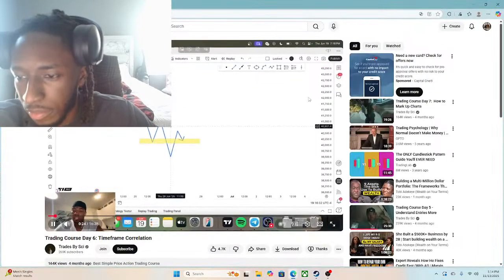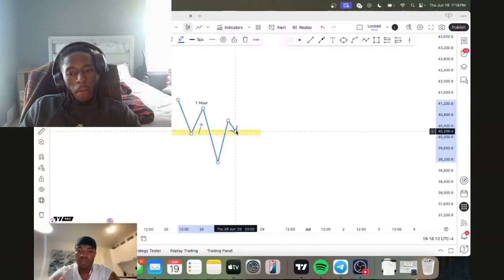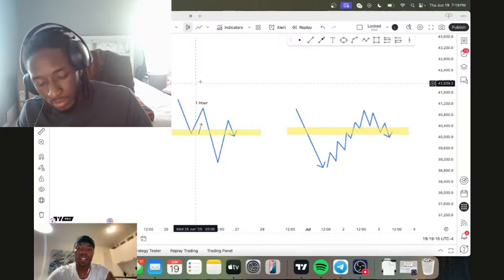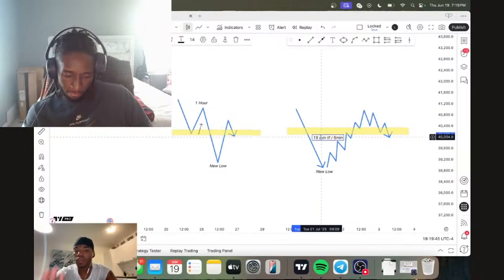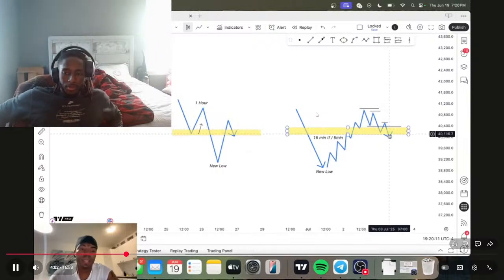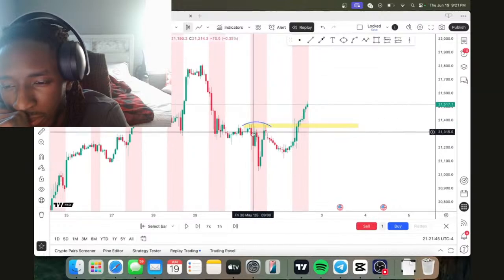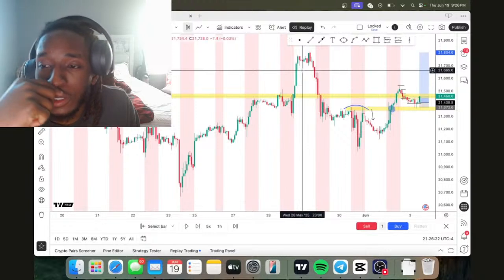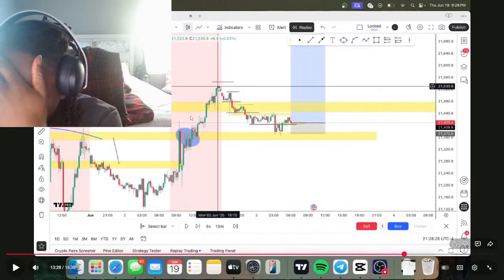TRADES BY SCI (REACTION)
TRADES BY SCI